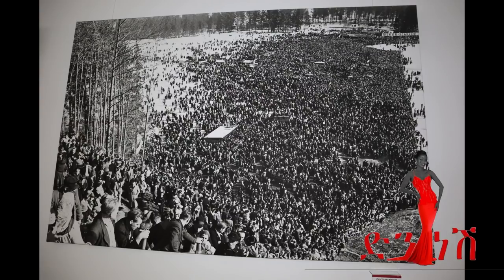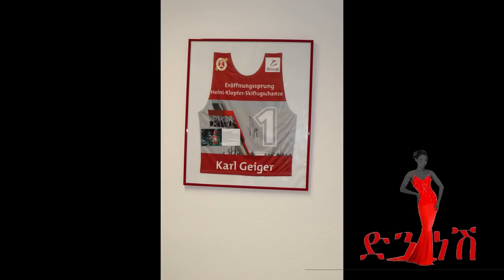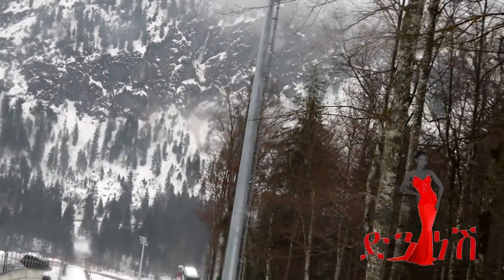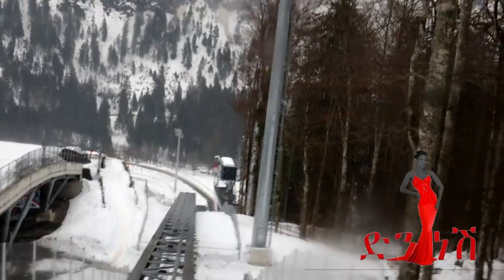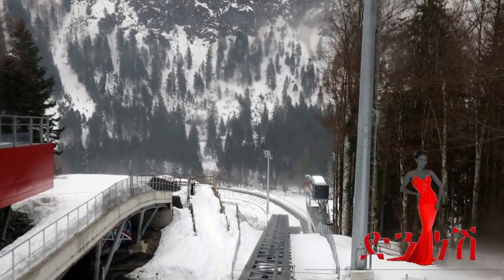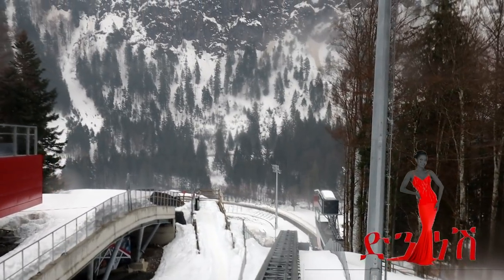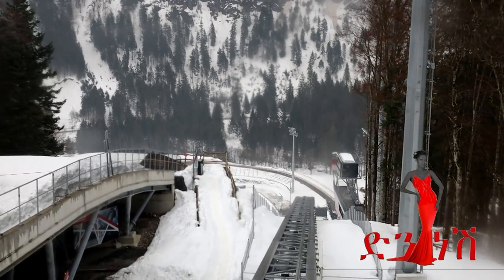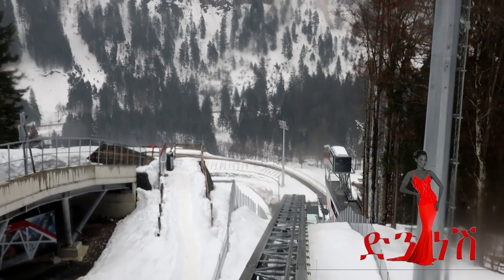የበረዶ ላይ ዝላይ በረራ ስፖርት የሚካሄድበት ማማ Heiniklopfer Skischanze Oberesdorf German Vlog4//Denkenesh Ethiopia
Welcome to DenkeneshEthiopia Youtube Channel በዚህ ቪዲዮ

willkommen Bei Denknesh Ethiopia Youtube channal

check my videos hear

I N S T A G R A M    Fetyhabesha

F A C E B O O K